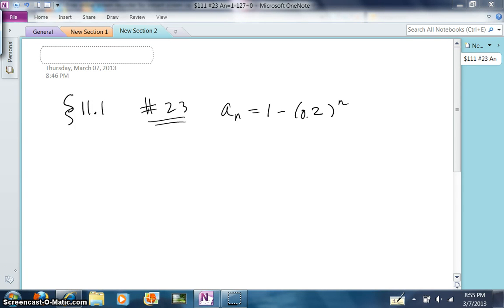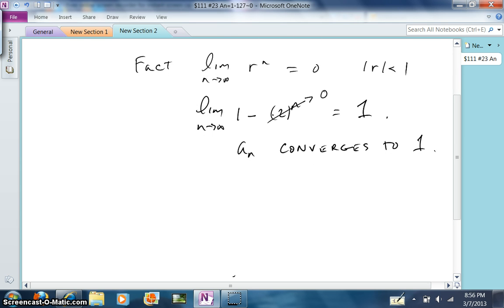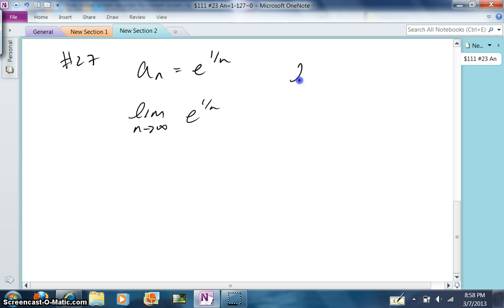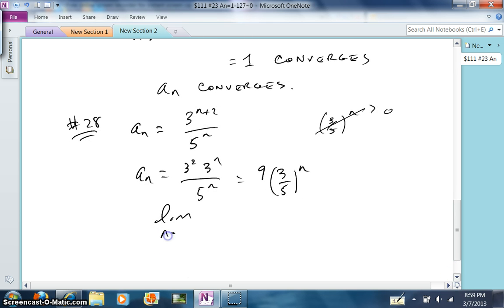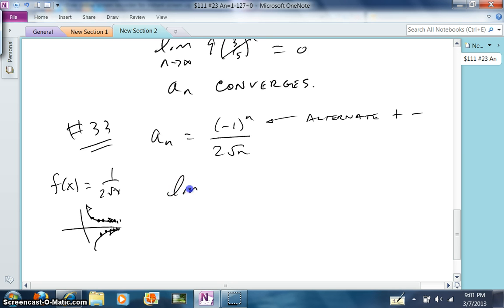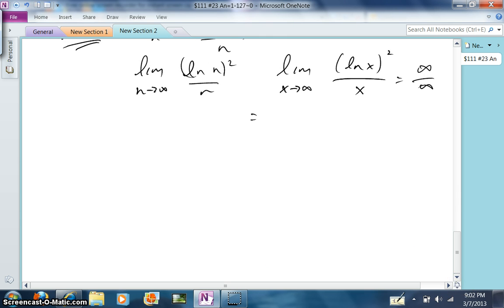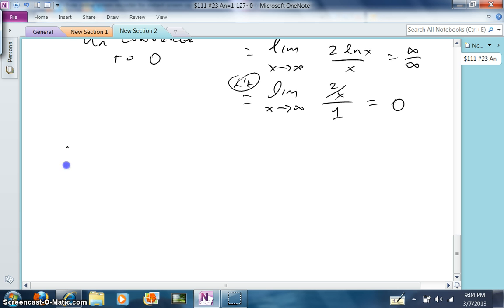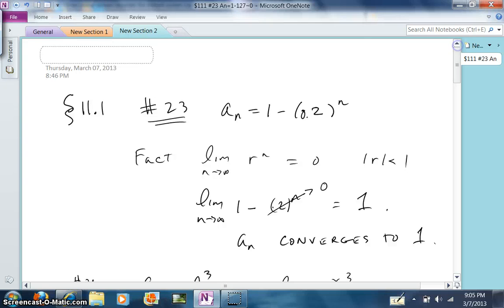Stewart section 11.1